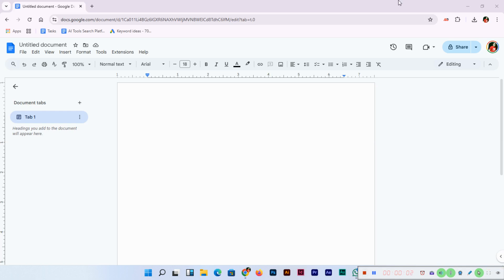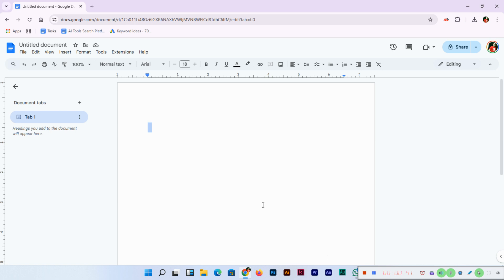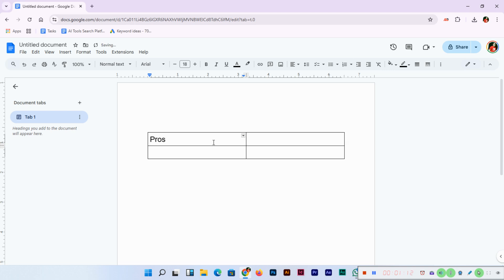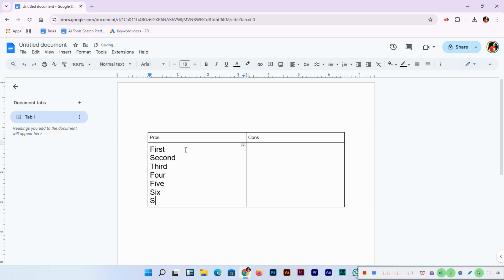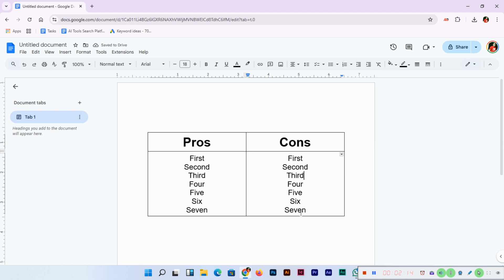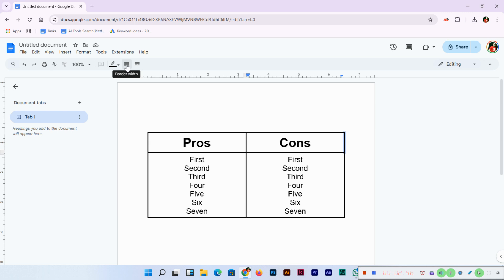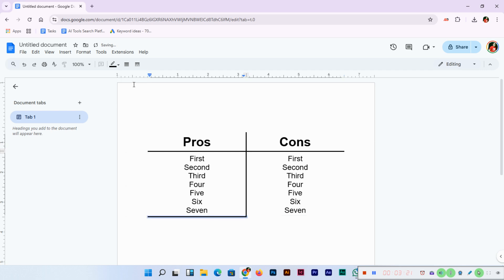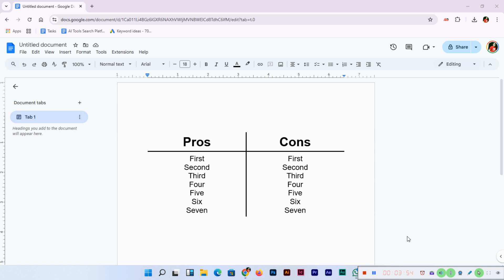How to Make a T Chart in Google Docs (Quick and Easy 2025 Tutorial)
Learn how to make a T-Chart in Google Docs in just a few clicks! Whether you are organizing information, comparing ideas, or planning projects, T-Charts are a fantastic way to stay organized. In this video, you can learn how to create and customize a T-Chart in Google Docs.